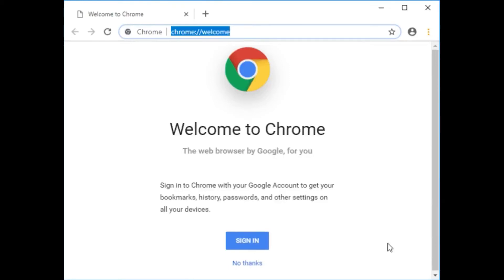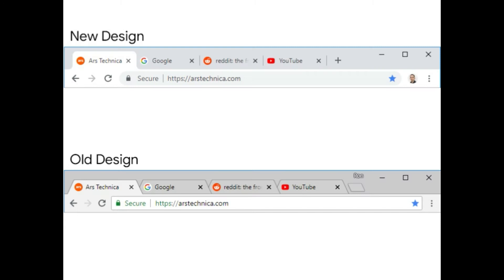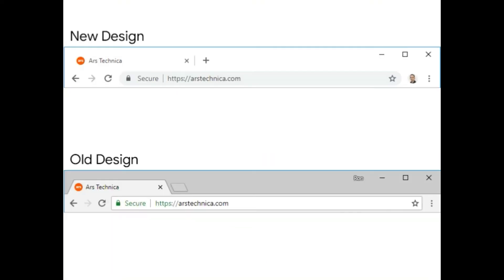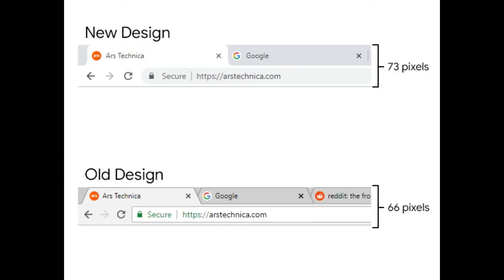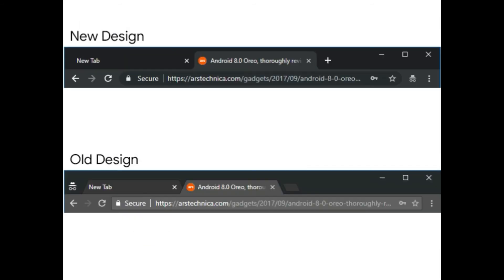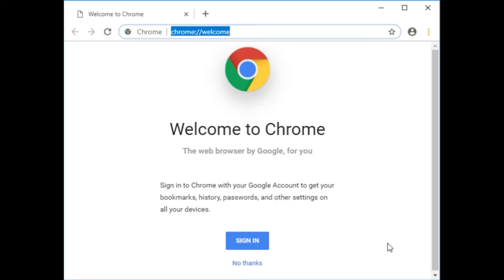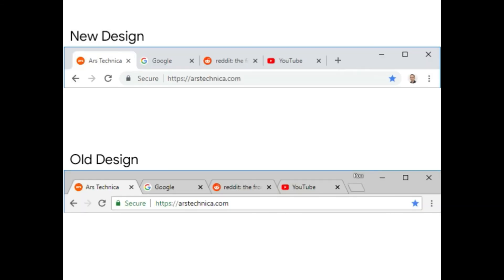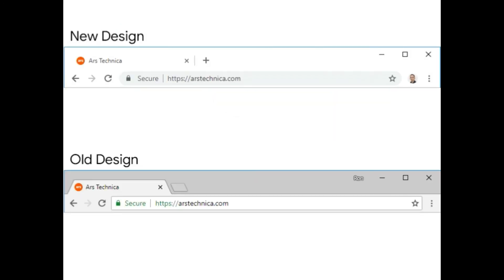A look at Chrome’s new tab design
Chrome is getting a major redesign soon, and this week new changes have started to land in the Chrome's nightly "Canary" build. Google is launching a new version of Material Design across its products, called the "Google Material Theme," and after debuting in Android P and Gmail.com, it's starting to roll out across other Google's major products. On Chrome, this means major changes to the tab and address bar. Remember, this is just a nightly build, so things could change before the stable release. But these changes line up well with previous Chrome redesign documents.

The first thing you'll notice is the tab bar. Tabs now have a rectangular shape with rounded corners instead of the trapezoidal shape of the current design. Tab separation has also undergone a lot of changes. With a single tab open, you won't see a distinct tab shape at all. The current tab is always white, and in single-tab mode, the background of the tab bar is white too so everything blends together. I like the general idea here: if you aren't using multiple tabs, there's no need to show all the tab-separation cruft.
With multiple tabs open, the tab background switches to a light grey and background tabs only get vertical separators rather than distinct tab shapes. Next to the tab bar is a big plus button for adding tabs, which is considerably more obvious than Chrome's current unlabeled button. I haven't gotten to try the Mac version (these are all Windows screenshots), but according to the design docs, the new tab button will be on the left side for Macs eventually.

The address bar section gets some tweaking, too. The address bar is round now, just like on Android. The autocomplete drop down is now a box, instead of a bar that spans the width of the window. To the left of the address bar is a new account button for Chrome Sync, which now shows your Google profile picture instead of the name of the account.

All the general New Material Design motifs are here: everything is white and round, and there's a bit more whitespace in things like the tab bar and autocomplete box. Again, everything is subject to change, but for now this is another step on the road to a stable design.